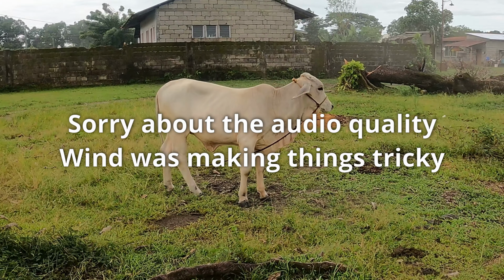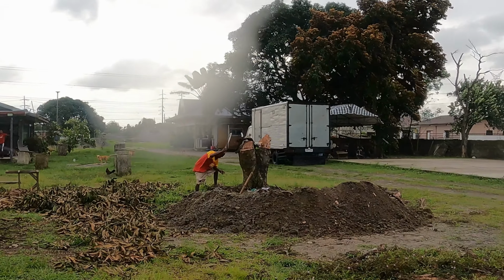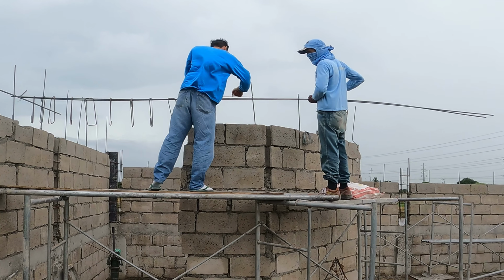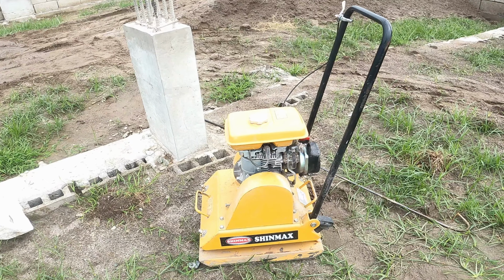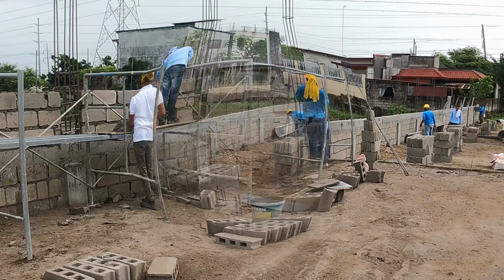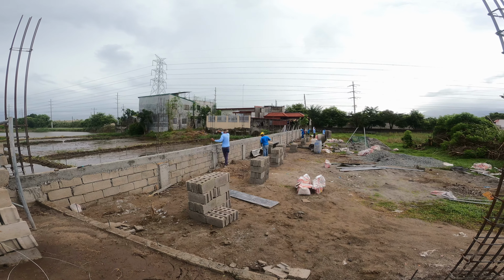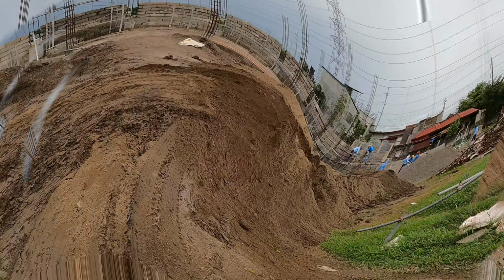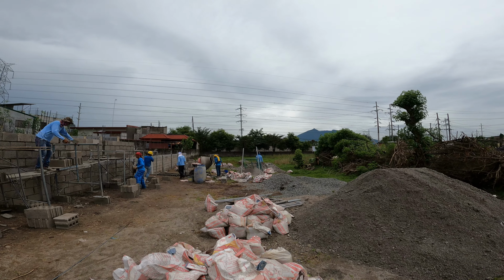Philippine House Building Day 29 - Double 'Ator Action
Both 'ators in action - the Digerator and the Tampanator.
Almost a ballet of synchronicity as both machines glide across their chosen stage.
Ok, maybe a bit much, but plenty of dirt moving and compacting activity.
Rain and wind tried to mess up both the build activity and the camera - plus the dummy behind the camera managed to change a setting without realising, so apologies for the "fish-eye" effect